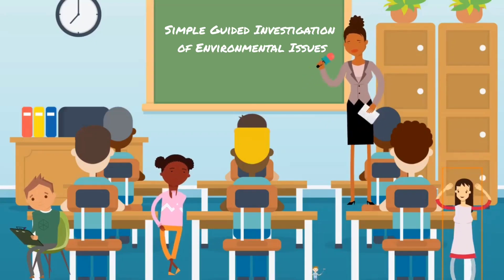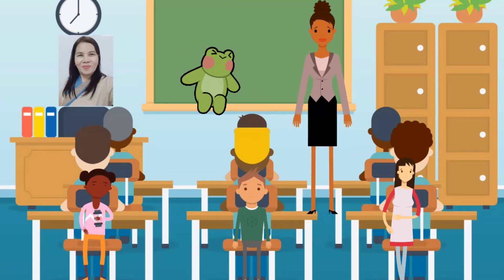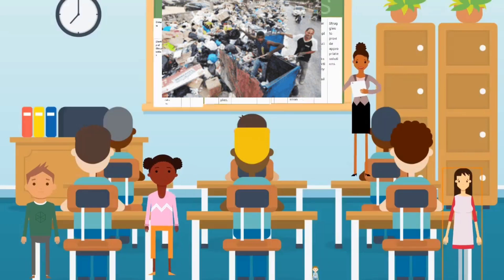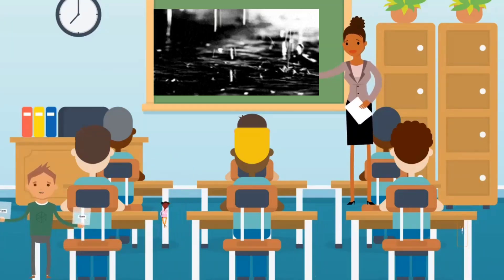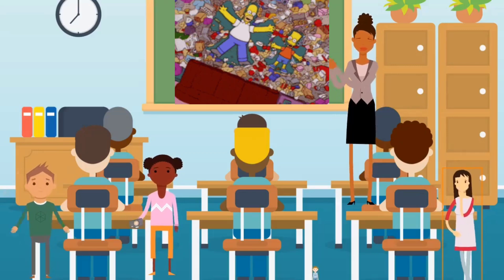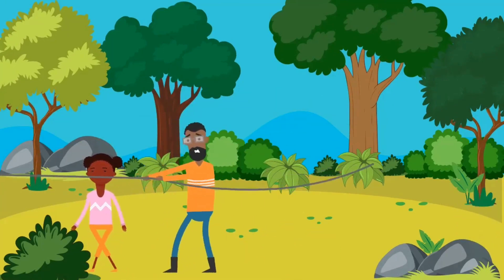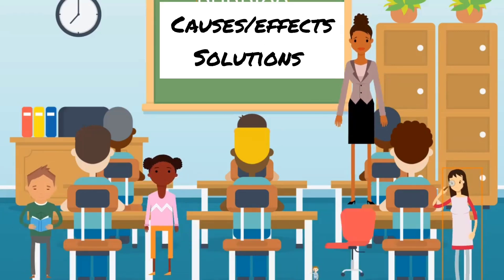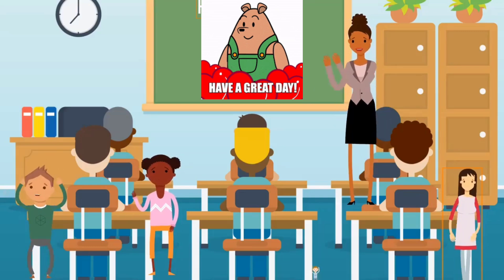Simple Guided Investigation of Environmental Issues | Science Grade 4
In this Grade 4 Science lesson,
we dive into a simple guided investigation of environmental issues, with an emphasis on improper waste disposal.
Watch as students engage in hands-on activities to understand environmental problems, learn about their causes, and develop potential solutions.
This lesson includes engaging discussions, group work, and a rubric to assess their investigation reports.
 Perfect for classroom use and student learning!